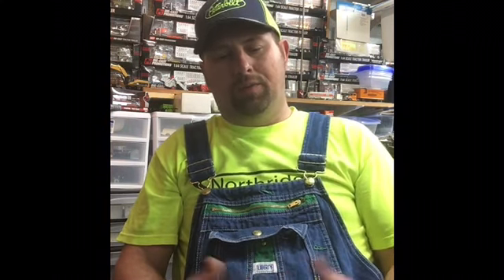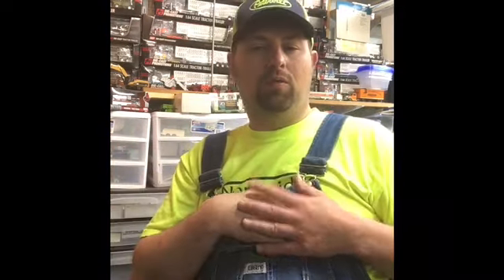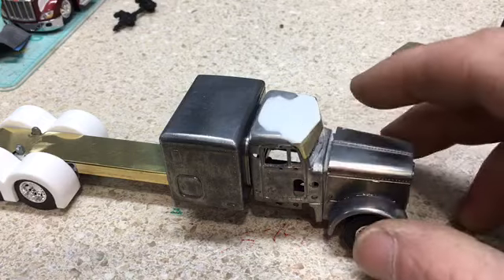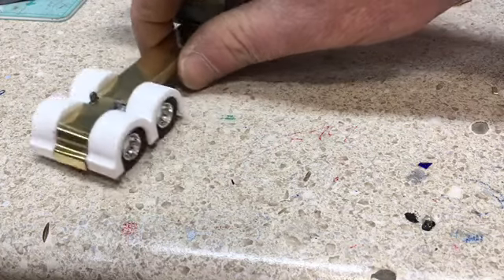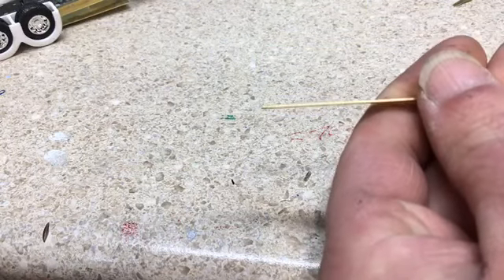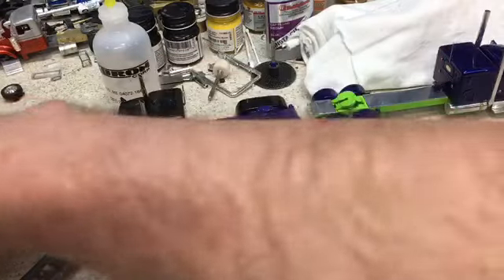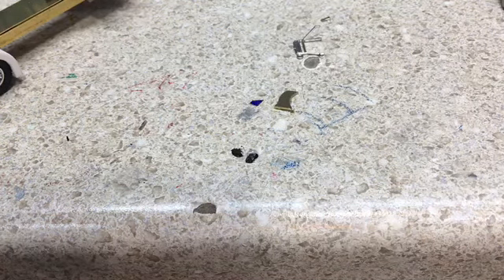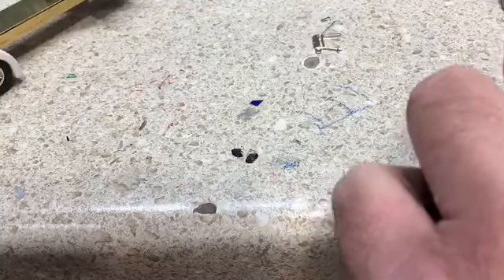DCP Custom mirrors